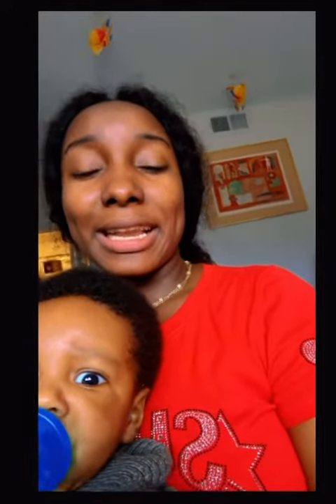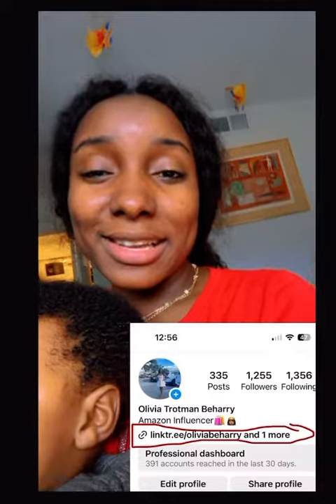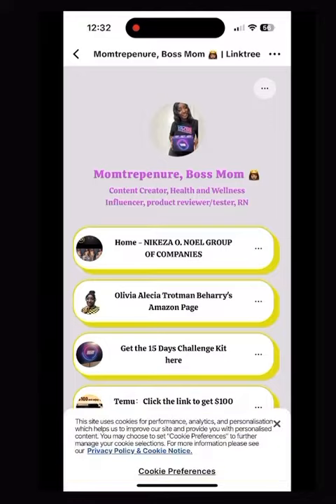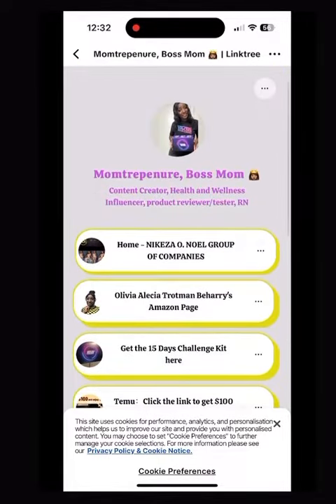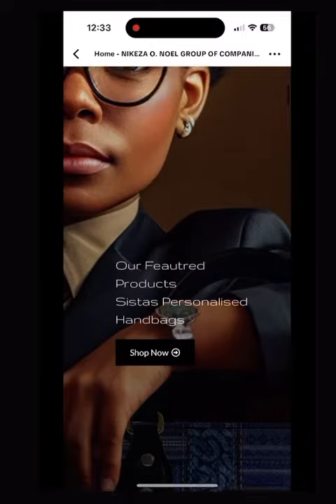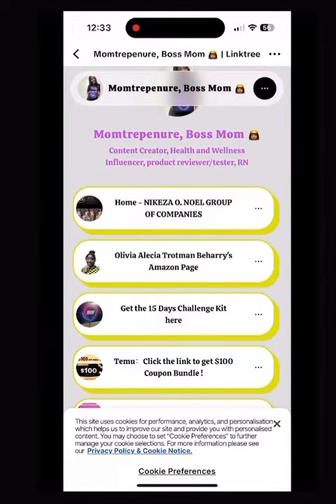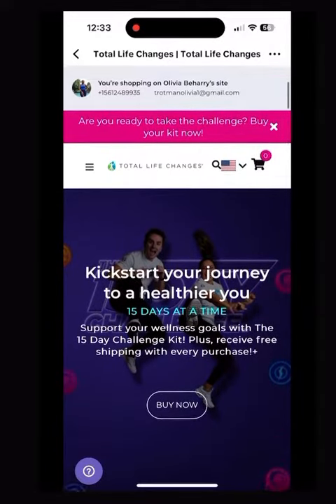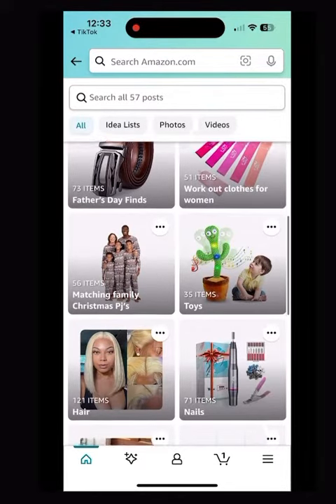How to link in the bio or link in the description. How to access a website using posted links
Amazon, Toatal life chances, Snibbs , Nikeza Noel fashion line